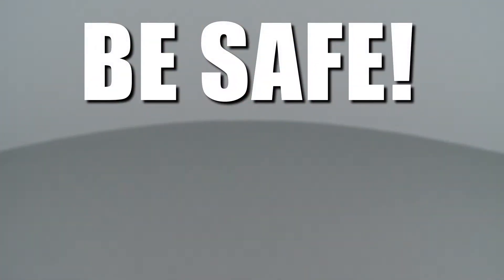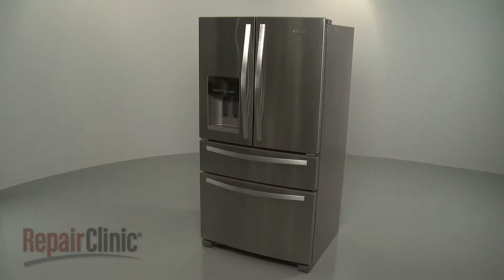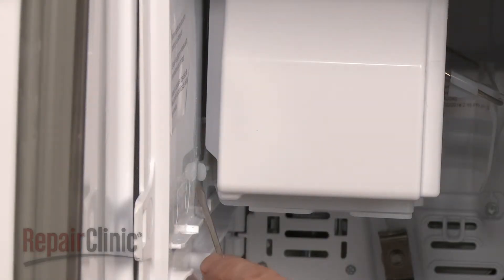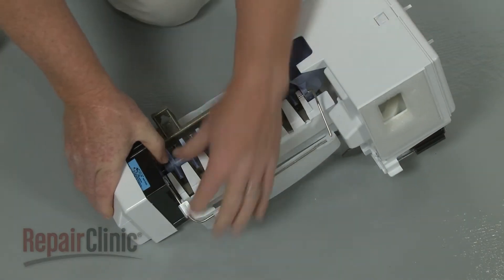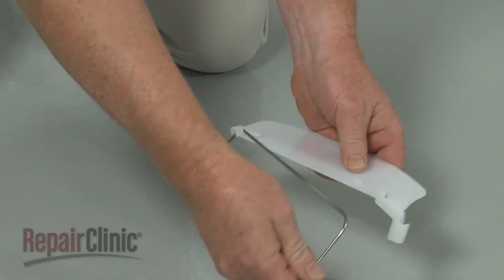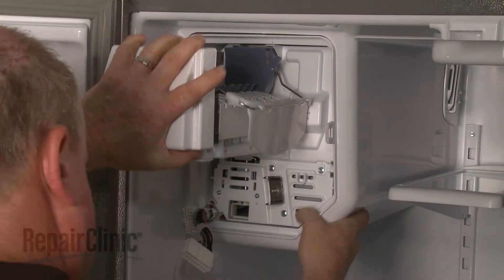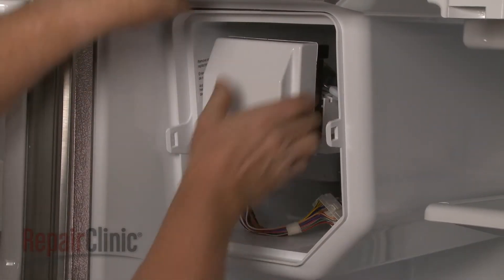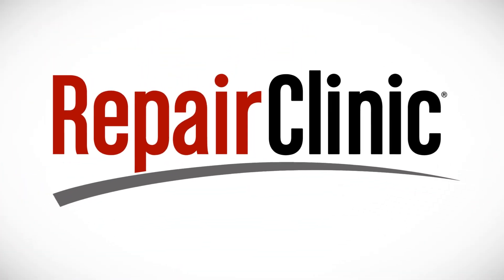Whirlpool Refrigerator Replace Arm Extension Blade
This video provides step-by-step repair instructions for replacing the arm extension blade on a Whirlpool refrigerator. The most common reason for replacing the arm extension blade is when it is broken or cracked, causing the ice dispenser to keep making ice and overflow.

All of the information for this arm extension blade replacement video is applicable to the following brands:
Whirlpool, KitchenAid, Maytag

Tools needed: small flat-head screwdriver